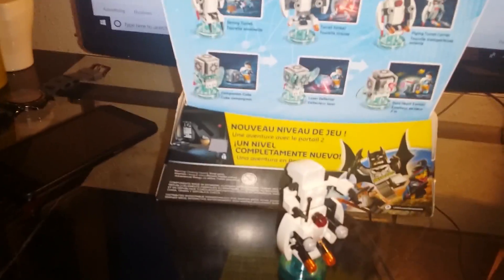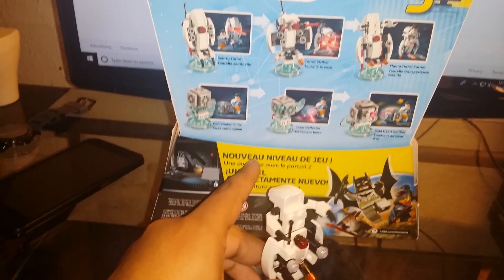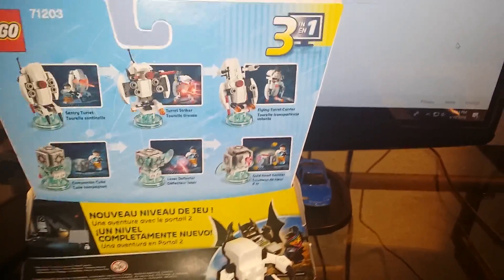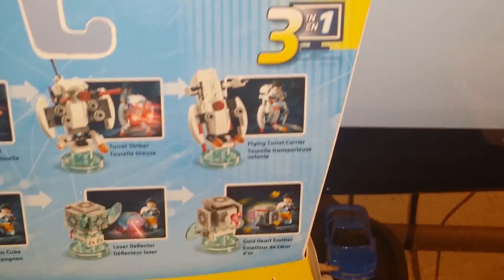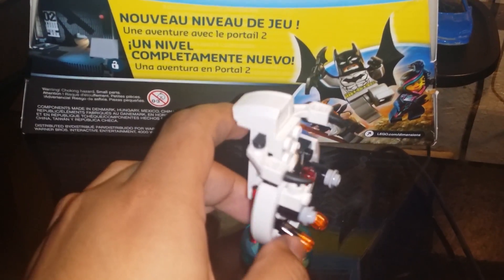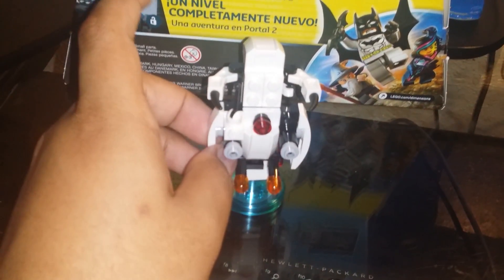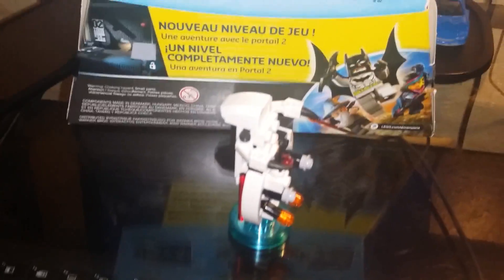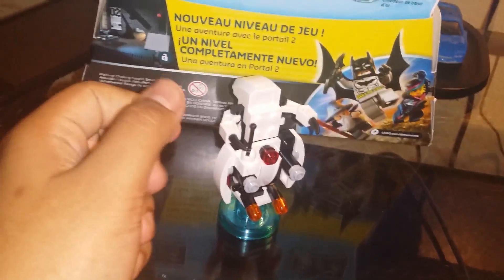Flying Sentry Carrier